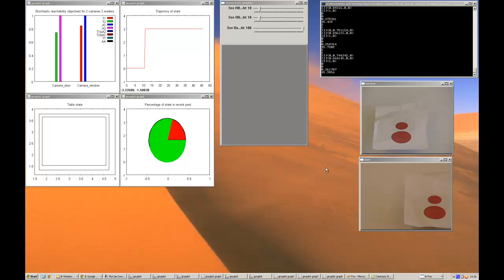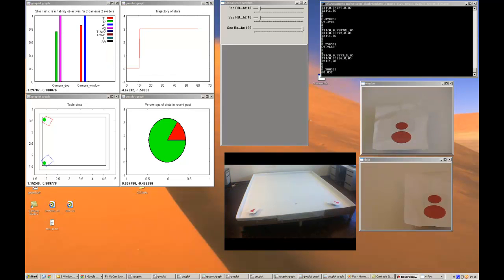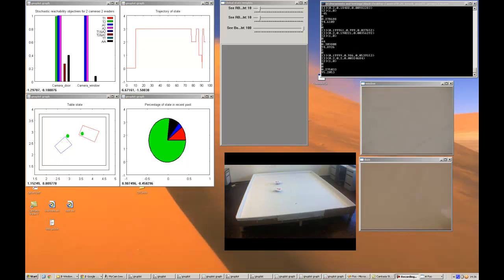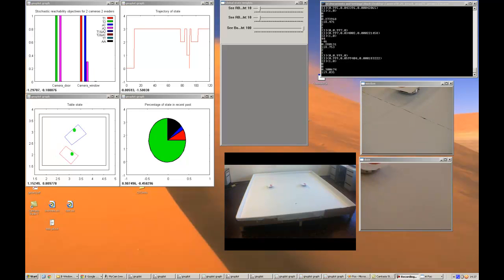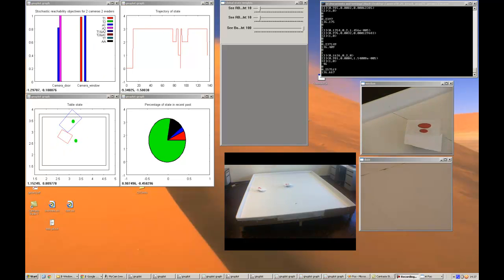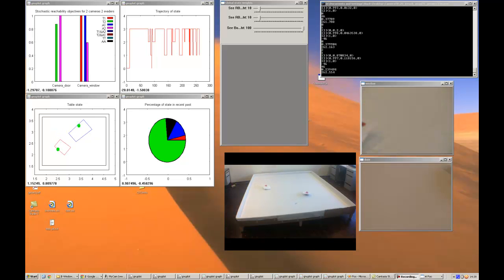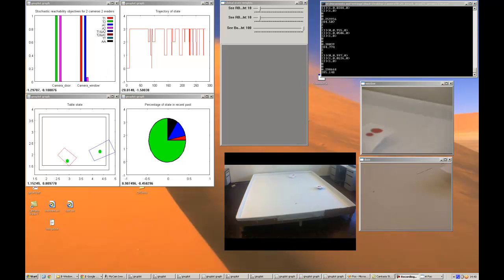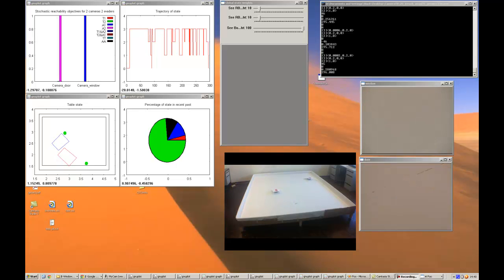State RBOTH rewarded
(HD available) In this example the weights are set to reward the state of seeing both evaders by the whole system. As a result, the allocation of stochastic reachability objectives among agents is such that the probability of ending-up in the state of seing both evaders is maximized.